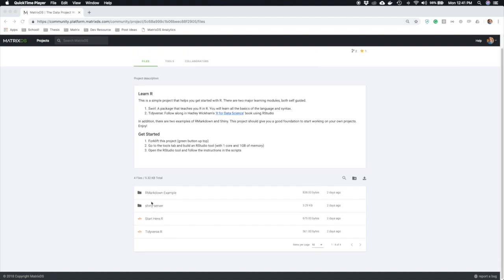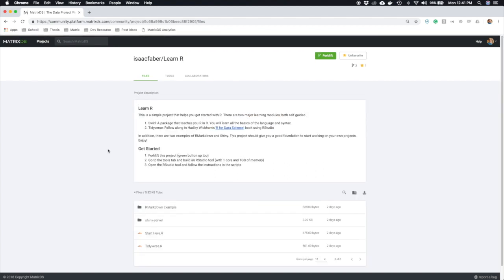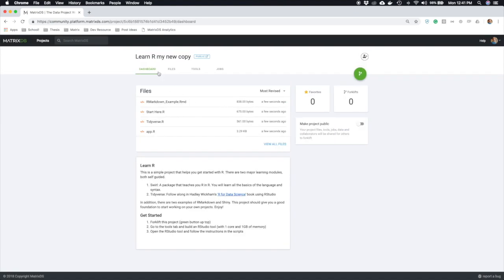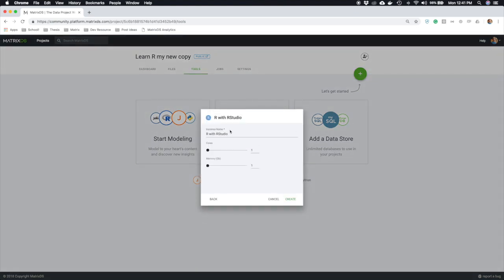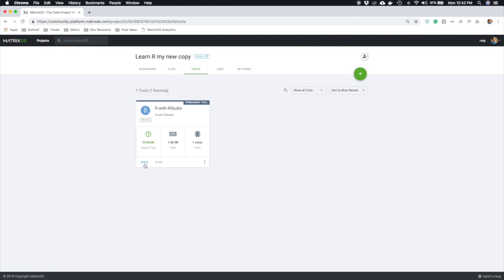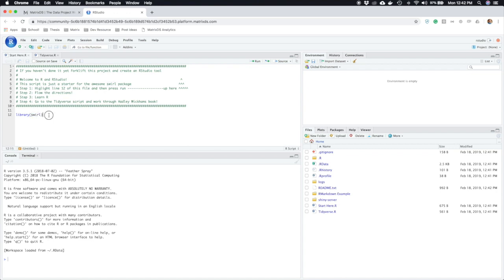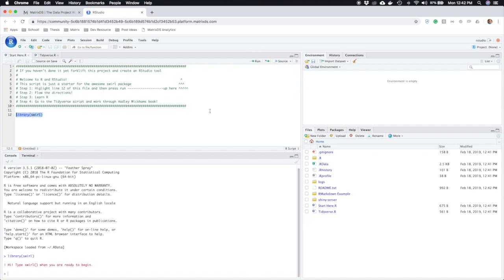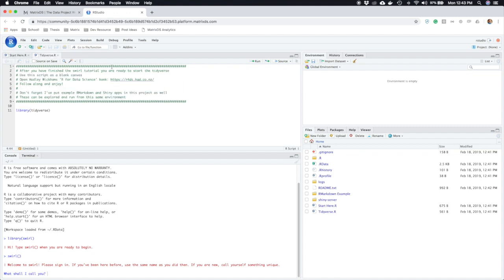Start Learning R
Start Learning R  with RStudio on MatrixDS!